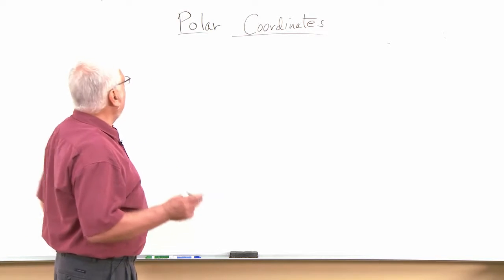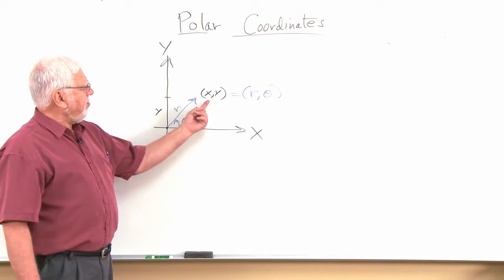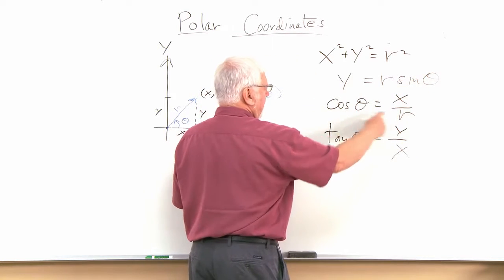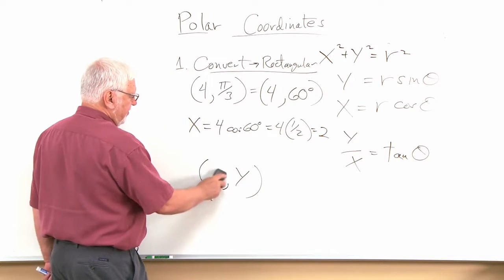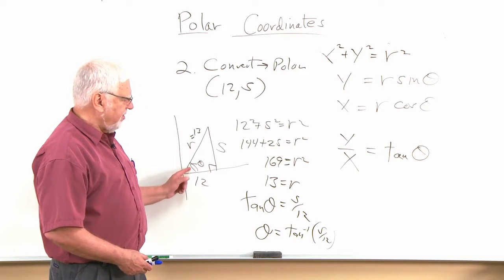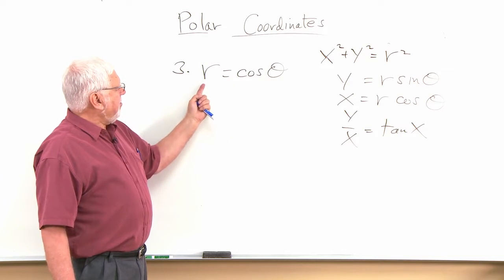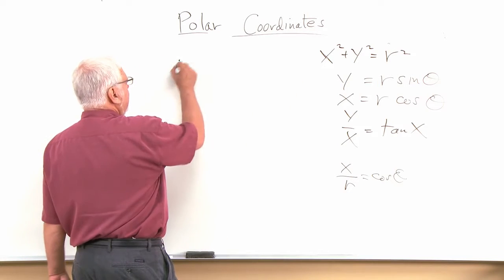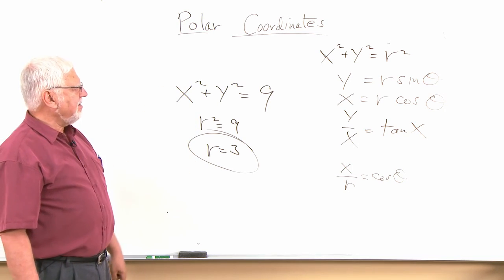MAT 124 Polar Coordinates